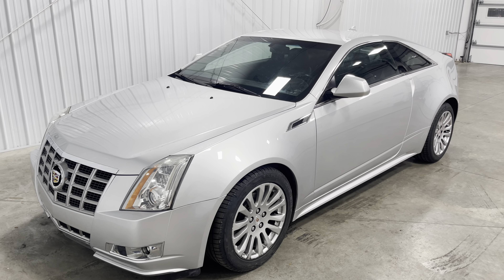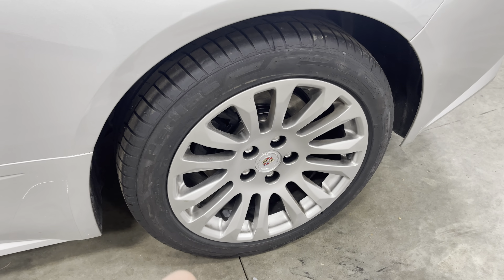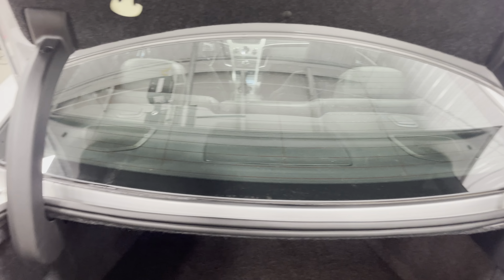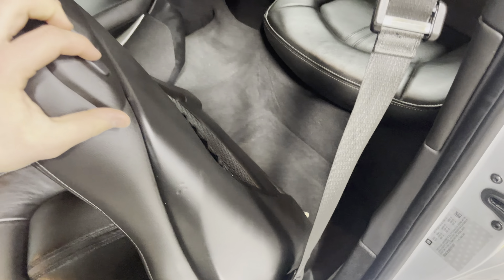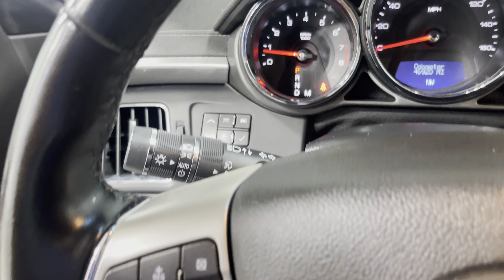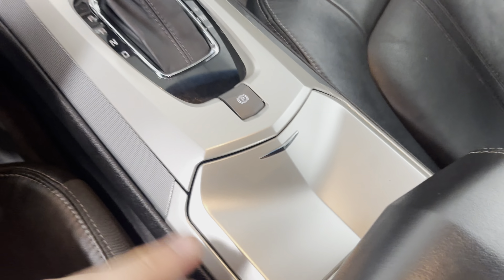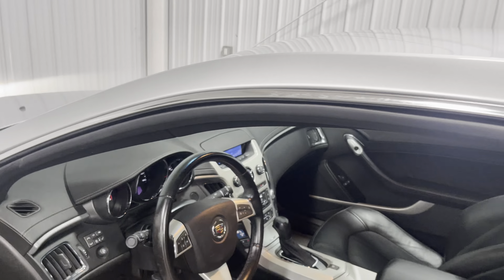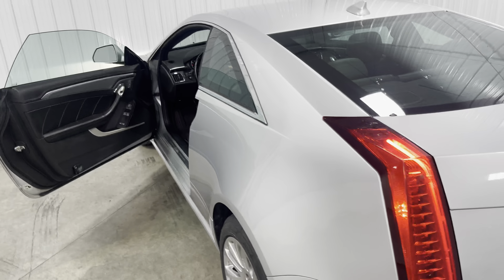2014 Cadillac CTS Coupe 2dr Cpe Performance RWD 46K MILES, V6 3.6L, HEATED LEATHER SEATS